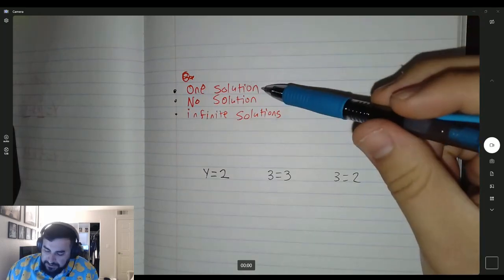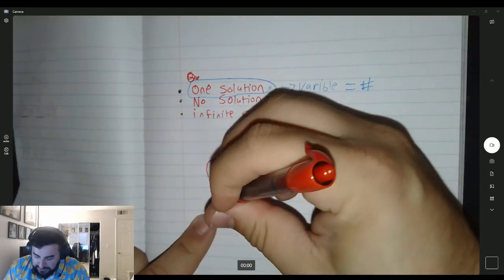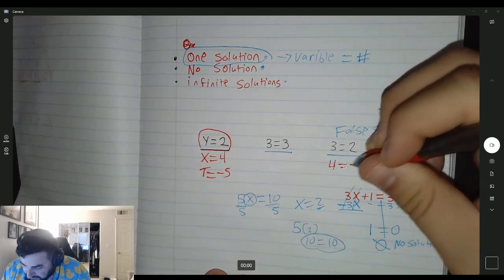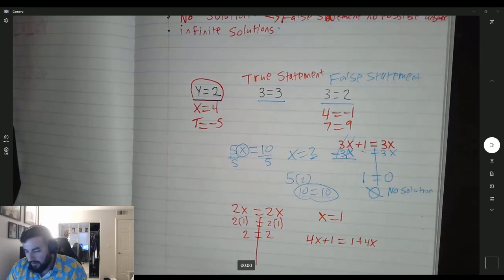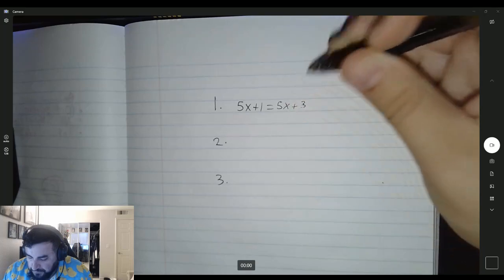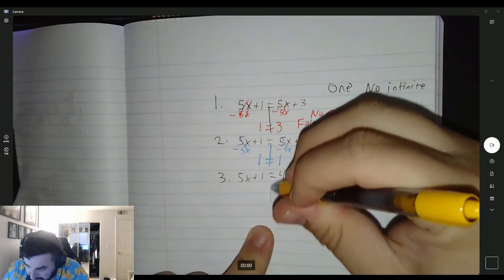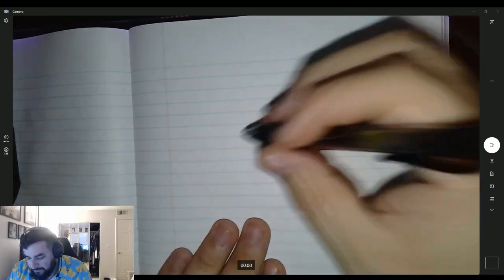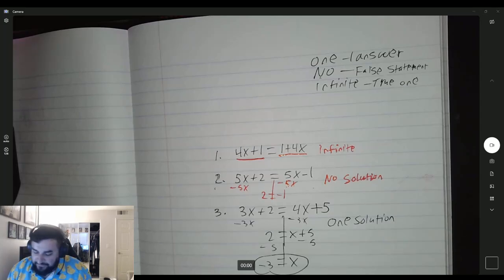infinite, no, one solution